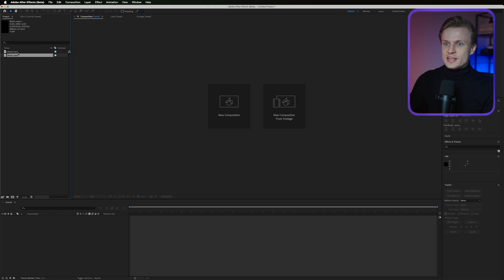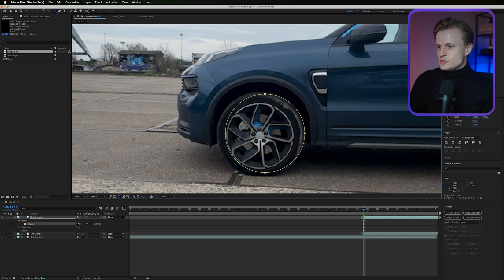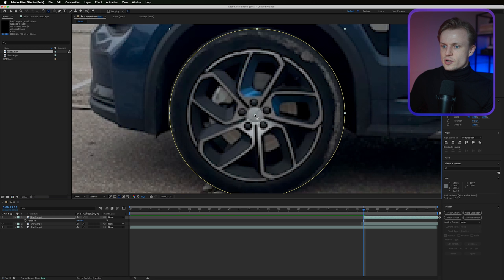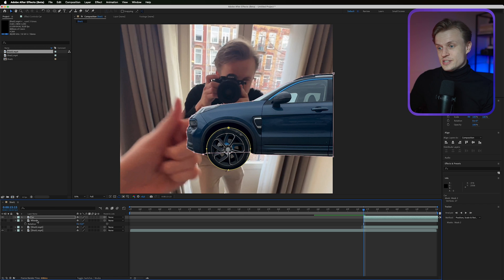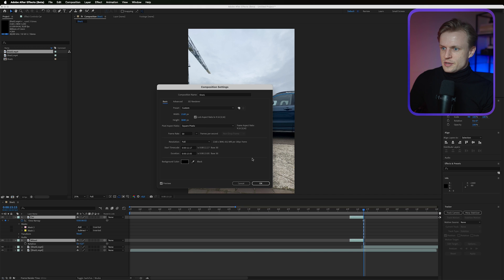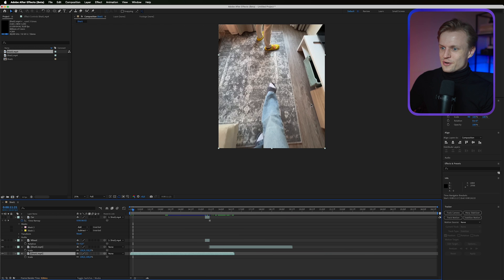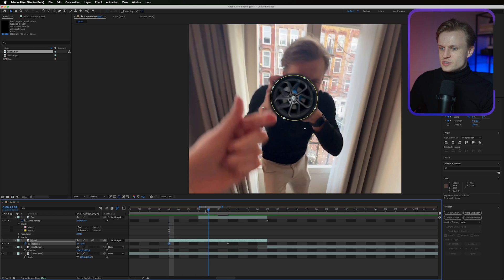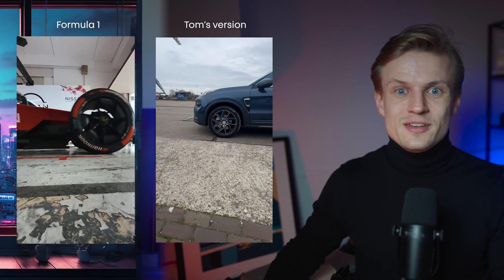Creating a Crazy Formula 1 Wheel Transition in After Effects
In this tutorial I will show you how to do a car wheel transition just like the instagram reel of formula 1. Of course we will create this using adobe after effects for this tutorial. You can use any object for this transition.